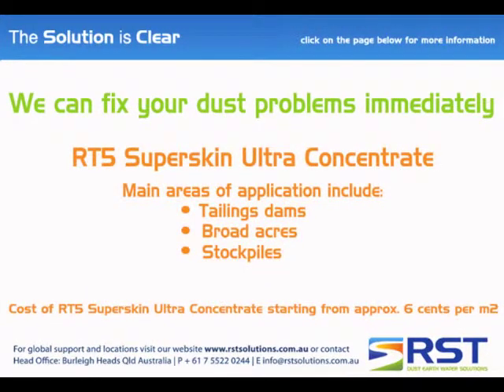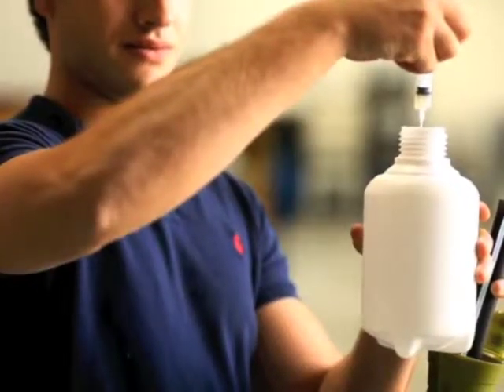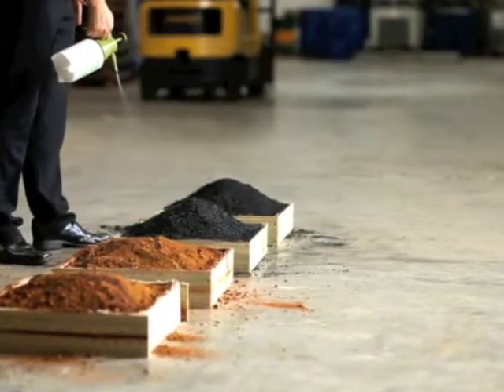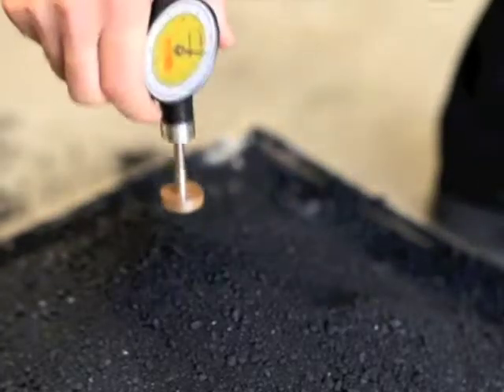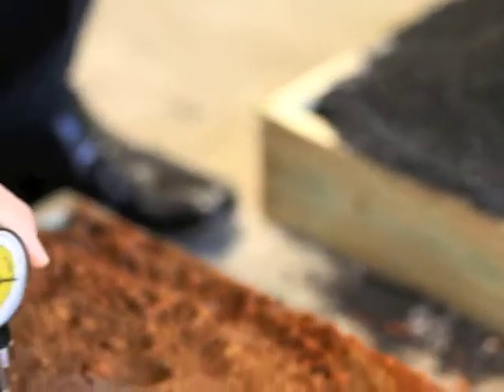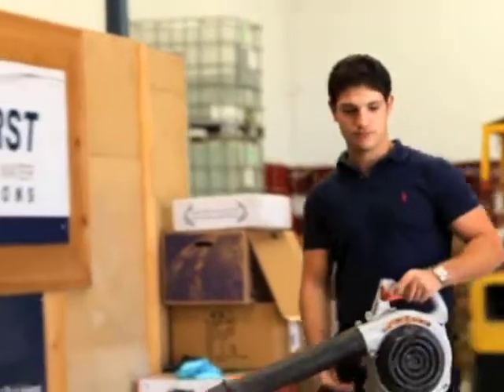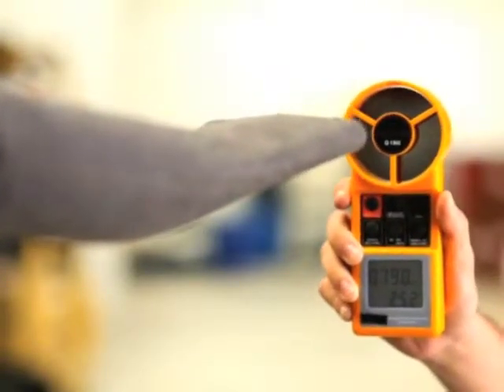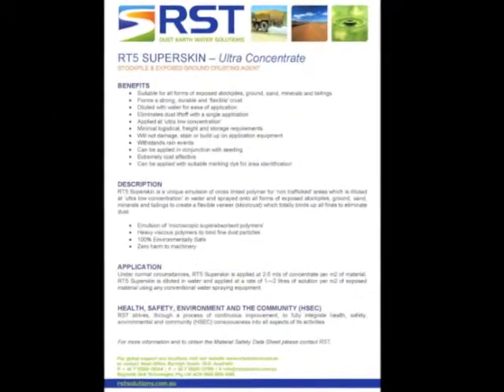RT5 Superskin Ultra Concentrate.m4v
RT5 Superskin is a unique emulsion of cross linked polymer for 'non trafficked' areas which is diluted at 'ultra low concentration' in water and sprayed onto all forms of exposed stockpiles, ground, sand, minerals and tailings to create a flexible veneer (skin/crust) which totally binds up all fines to eliminate dust.